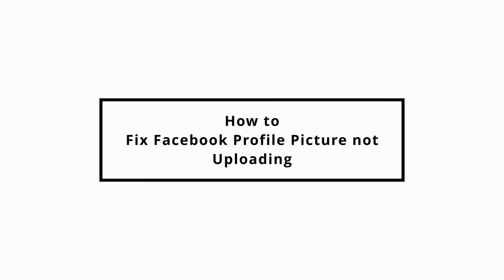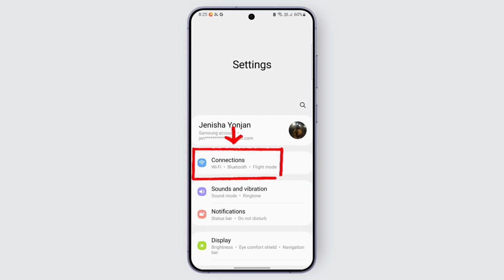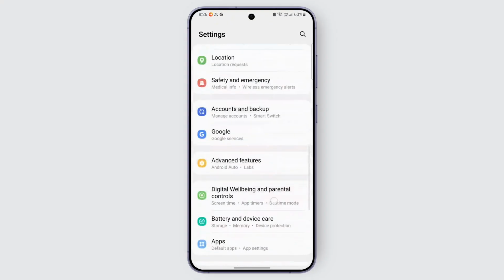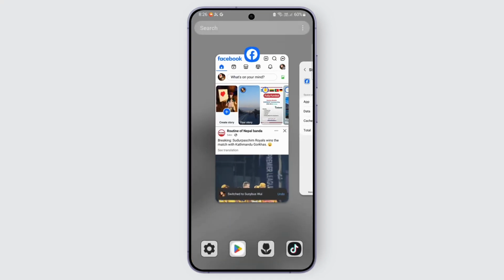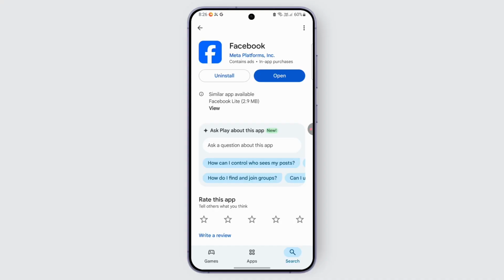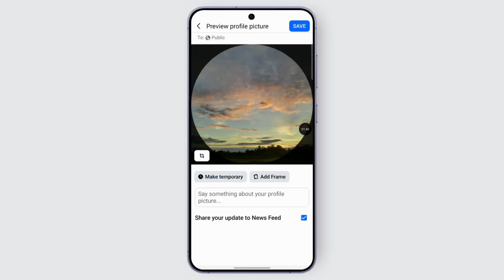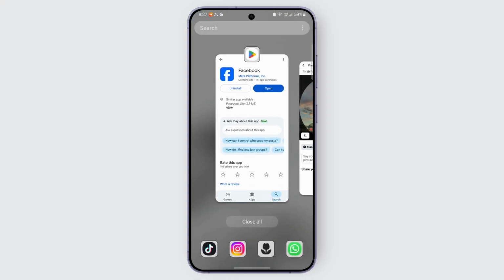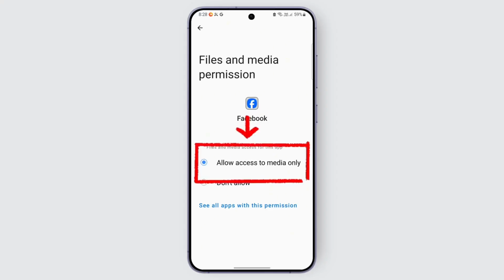How to Fix Facebook Profile Picture not Uploading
Want to fix the Facebook profile picture not uploading issue so you can update your photo without errors? This video will guide you through the steps on how to fix Facebook profile picture not uploading quickly and easily. Whether you're asking, "Why won’t my Facebook profile picture upload?" or need help troubleshooting upload problems, this tutorial has you covered. Learn the steps to resolve Facebook photo upload issues and get your profile updated today. Watch now to see how you can fix Facebook profile picture not uploading!

Timestamps:
00:00 How to Fix Facebook Profile Picture Not Uploading
00:10 Why Won’t My Facebook Profile Picture Upload?